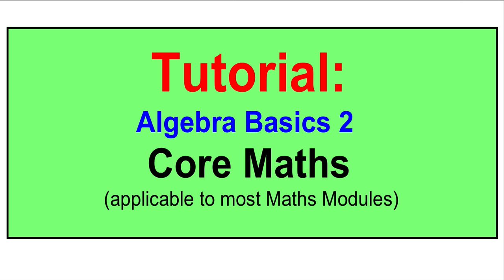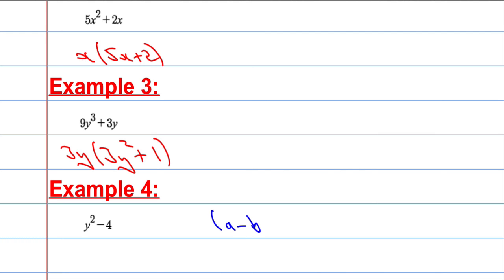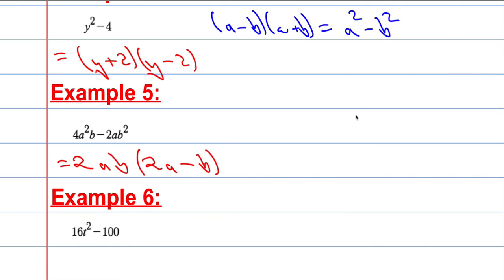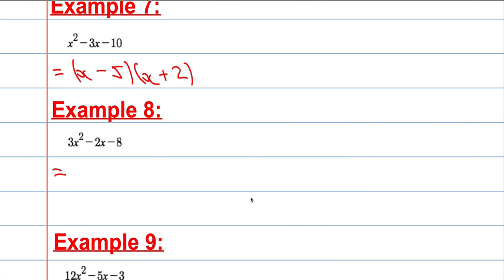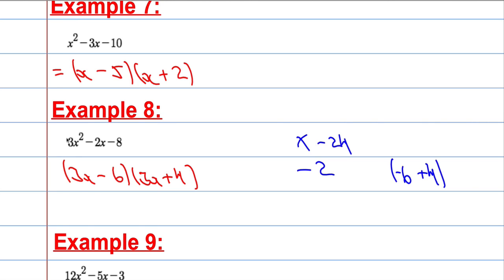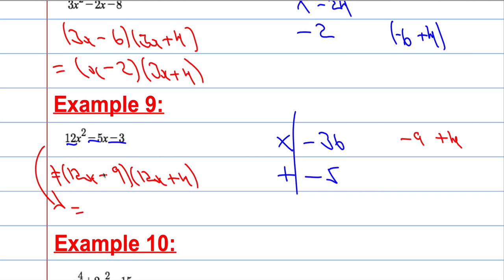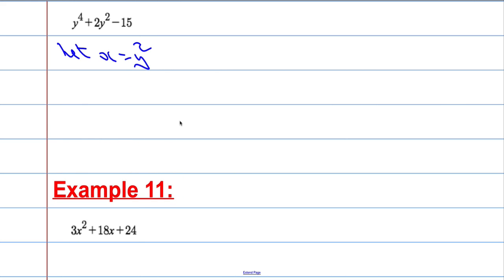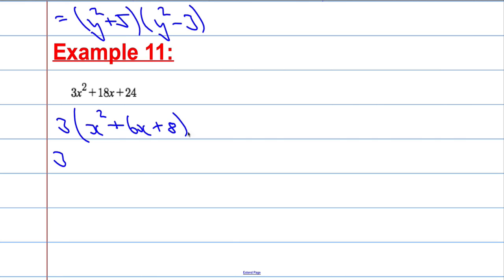Core Maths: Algebra Basics 2